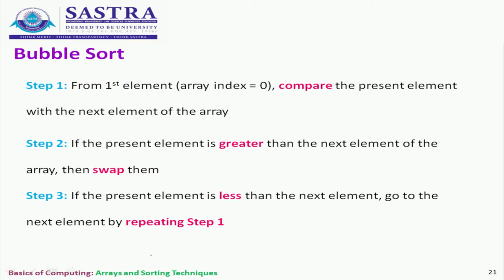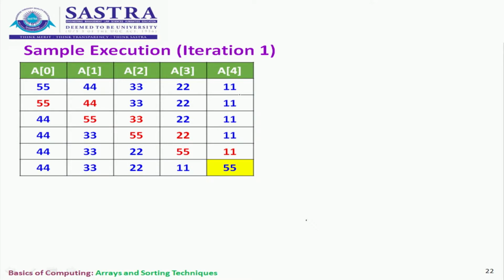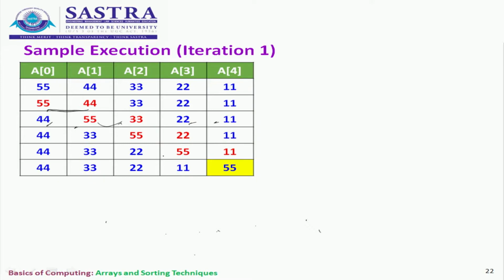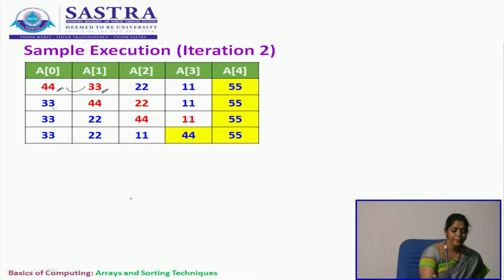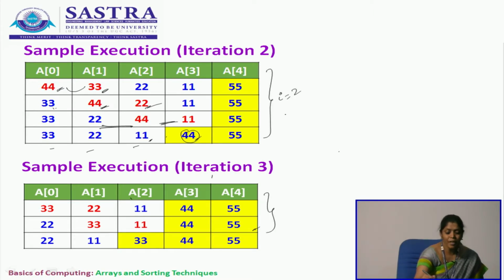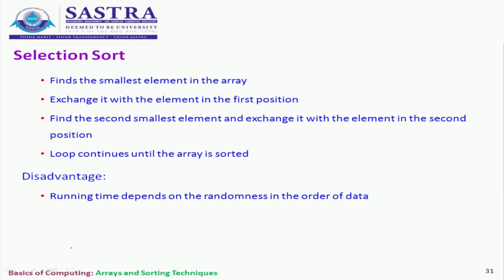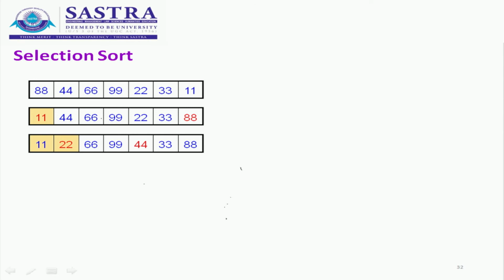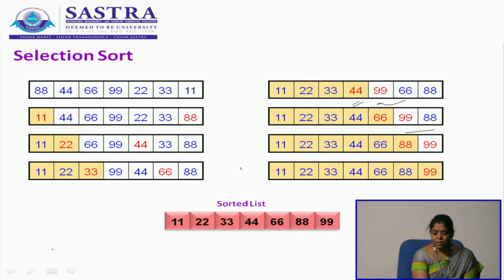Unit5 Lecture 4 Bubble sort and selection sort